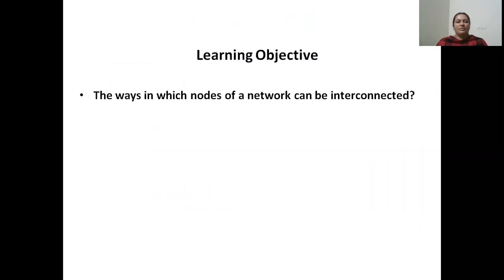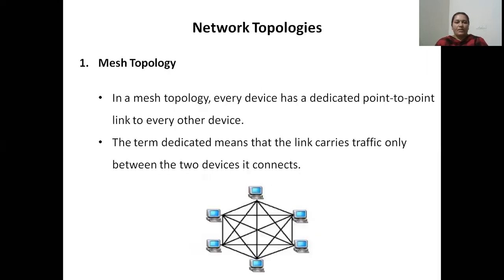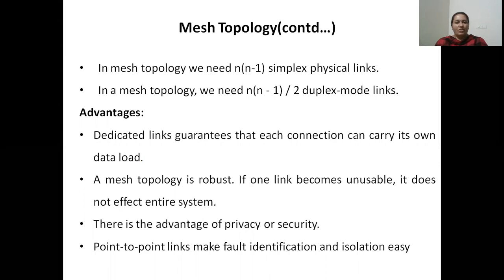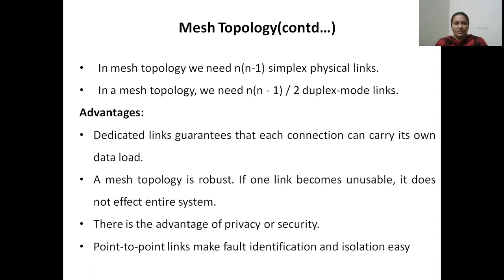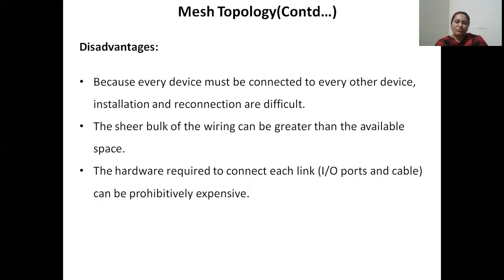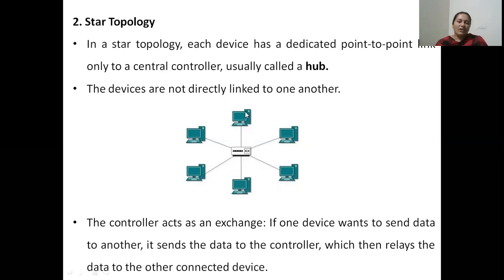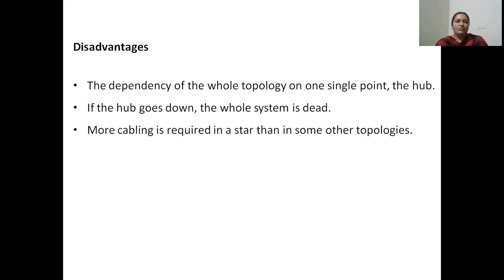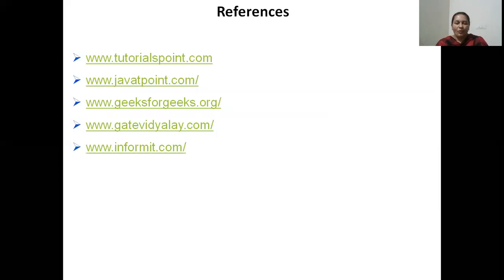COMPUTER NETWORKS || DATA COMMUNICATION || SESSION 3 || NETWORK TOPOLOGY || PART I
Mesh Topology
Star Topology